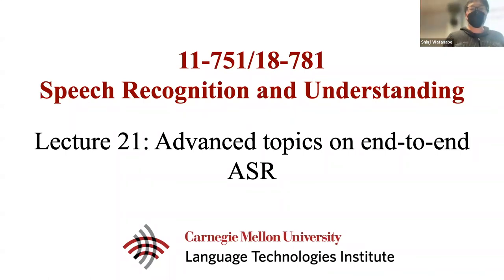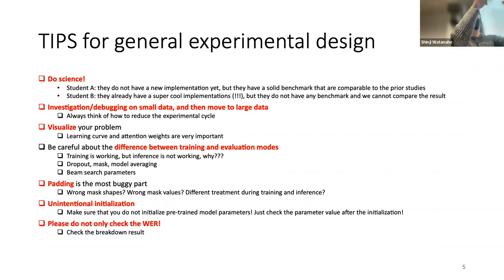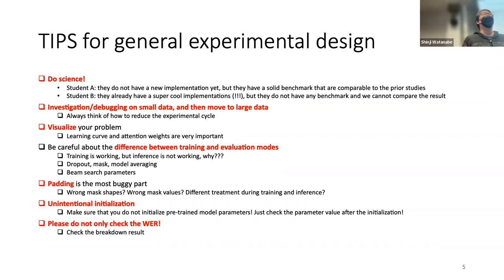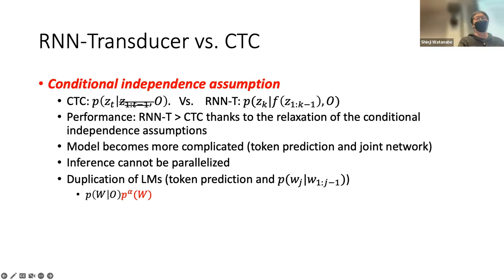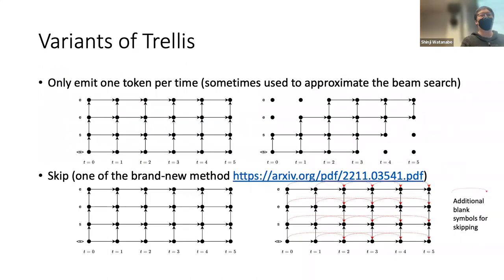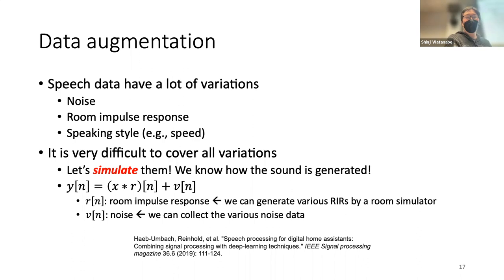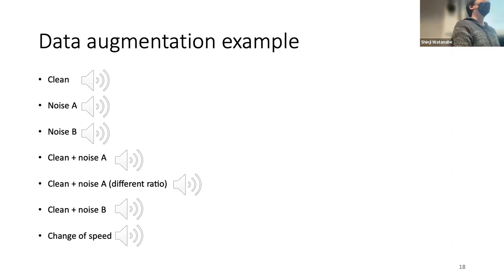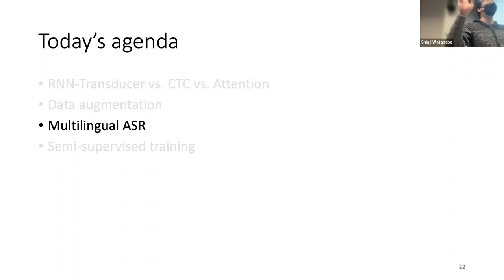Fall2022-SpeechRecognition&Understanding (Lecture 21 - Advanced topics on end-to-end ASR)